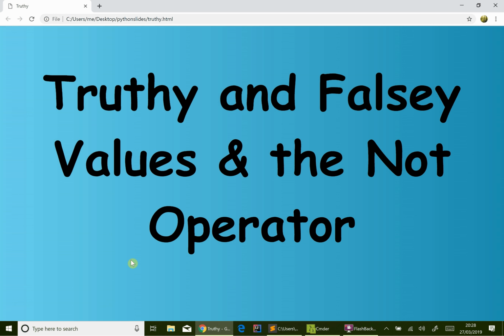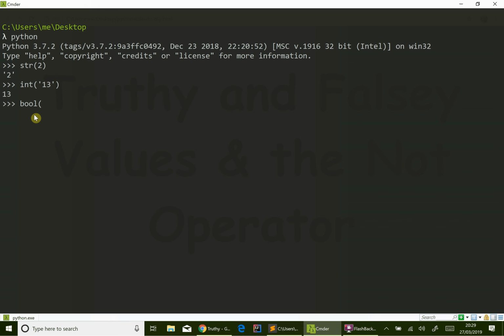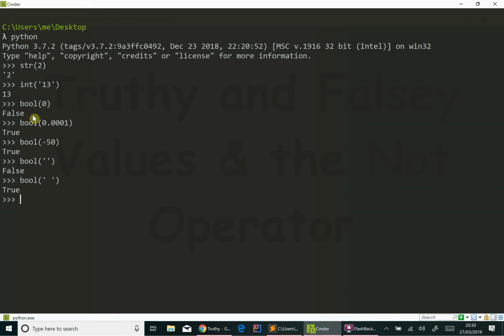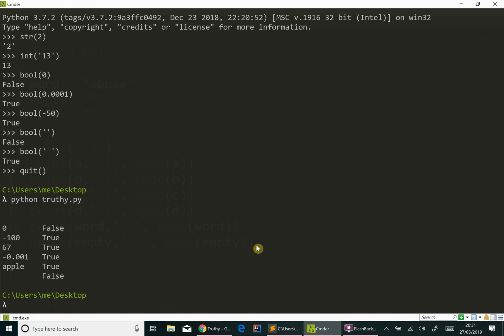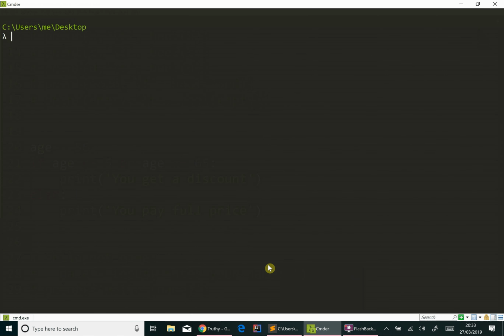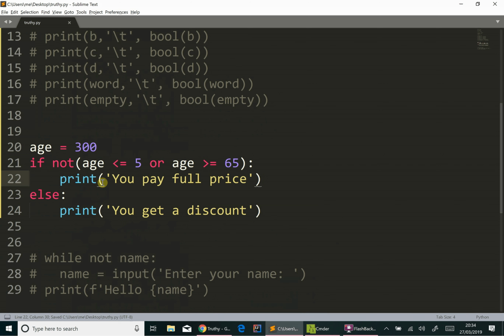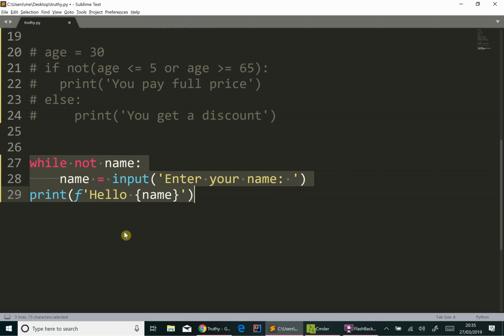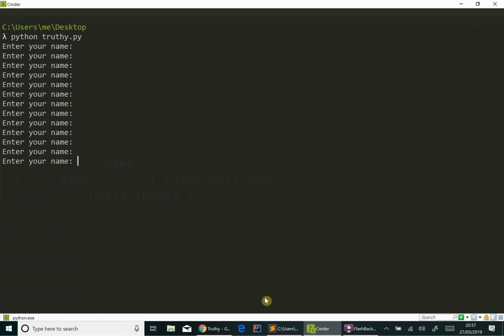Python Tutorial For Beginners - Episode 16 - Truthy & Falsey values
Learn about Truthy and Falsey values as well as the not operator.